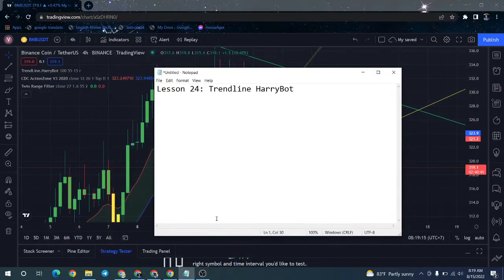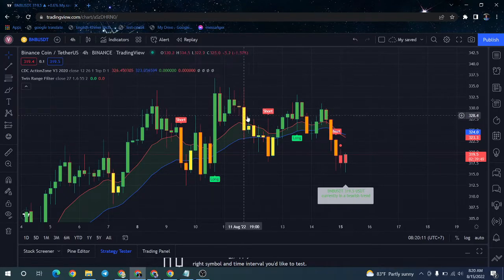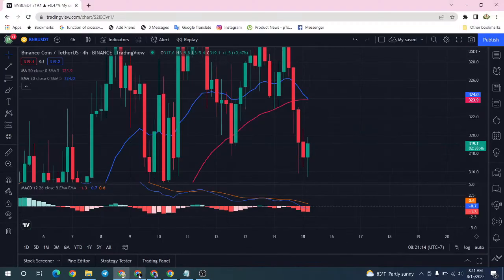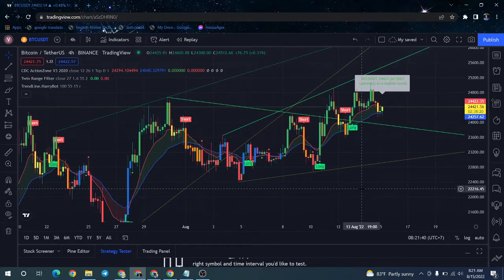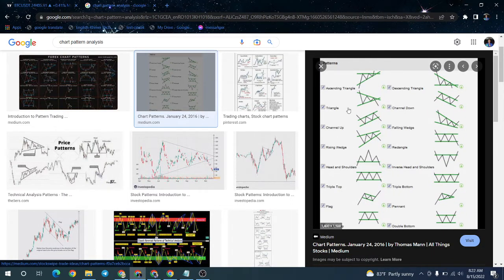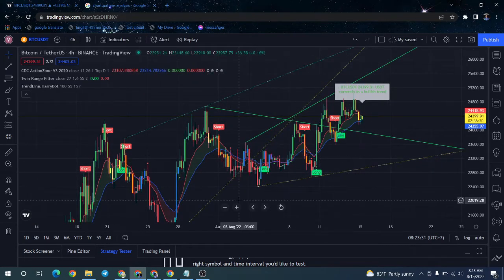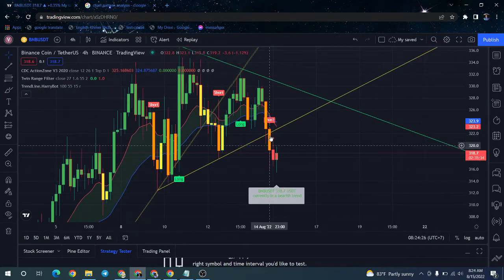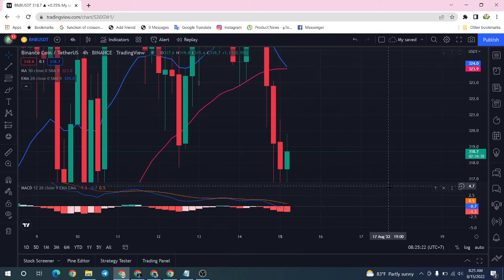Lesson 24 How to use Trendline HarryBot in Cryptocurrency